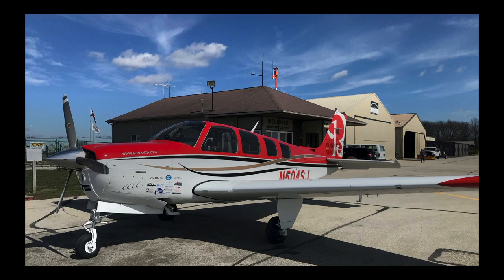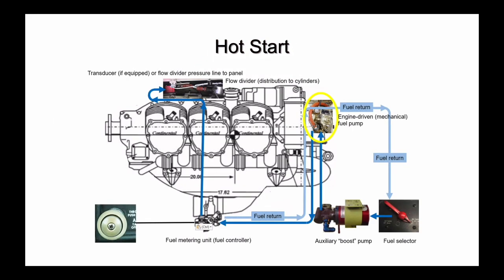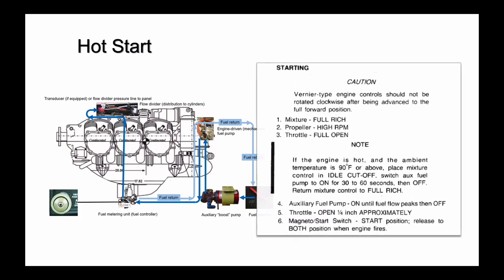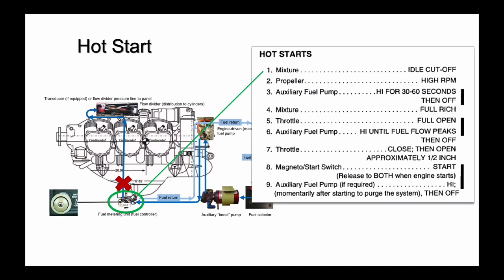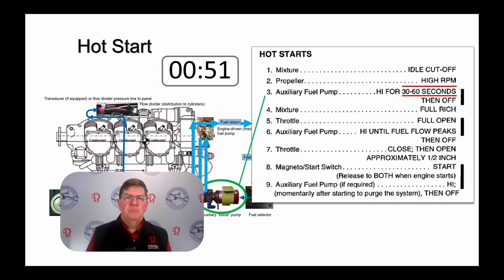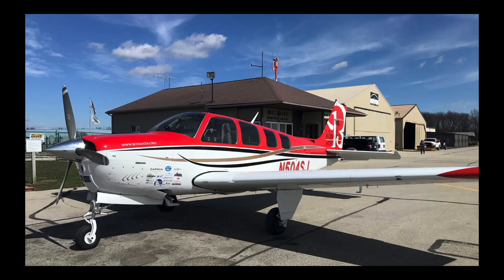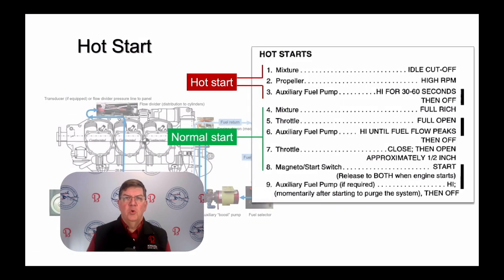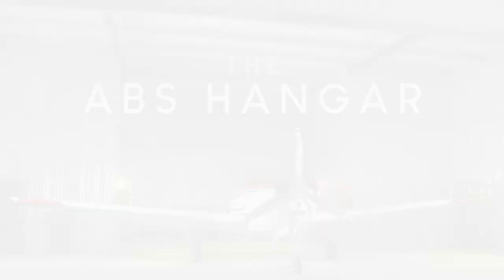Hot Start with the Continental Continuous Flow fuel injection system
In this episode of the ABS Hangar, Tom explains the Hot Start procedure for engines with the Continental Continuous Flow fuel injection system.

ABS Membership includes:
-Take your aircraft to an ABS Beechcraft Maintenance Evaluation for a thorough visual evaluation, from tip to tail, by our BME Evaluators.